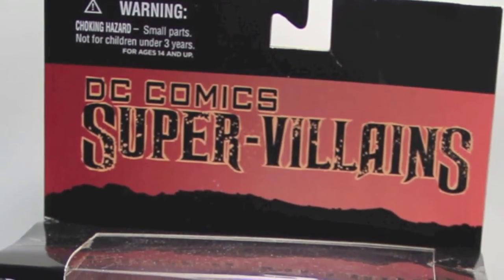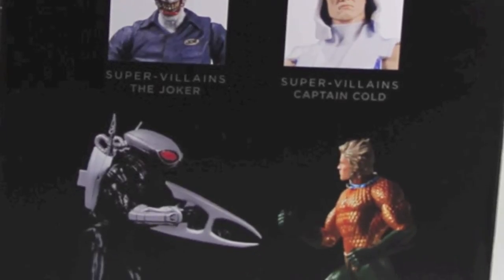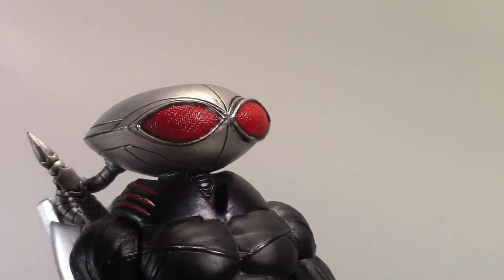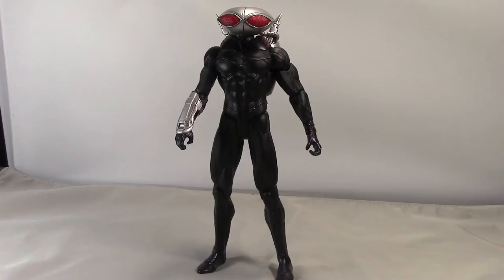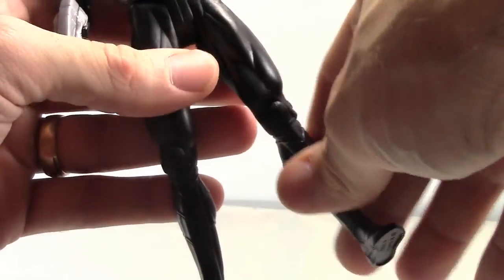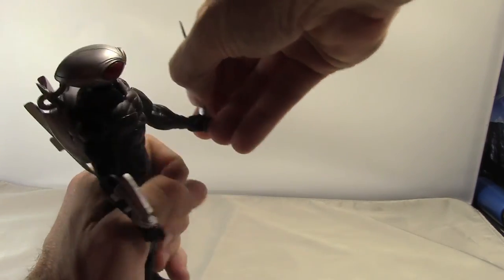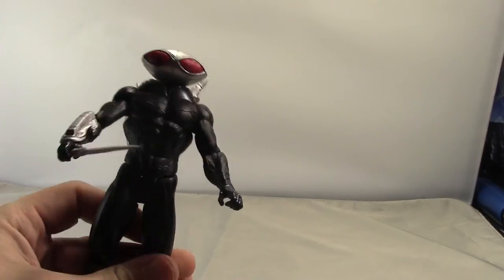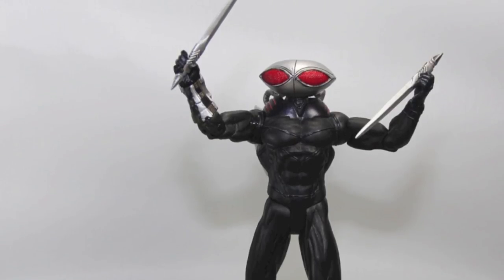DC Collectibles DC Super-Villains New 52 Black Manta Figure Review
Check out a GALLERY of hi-res images for this figure by clicking